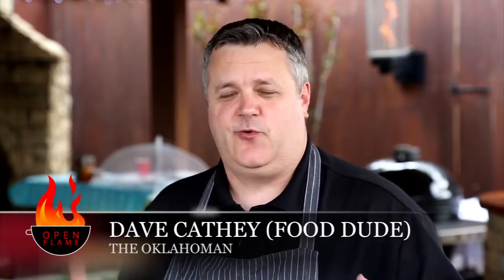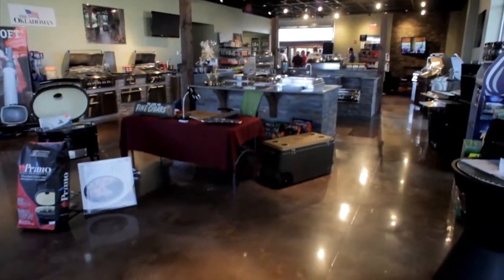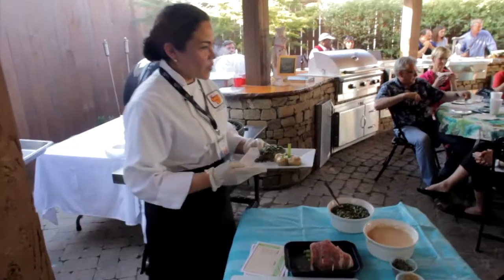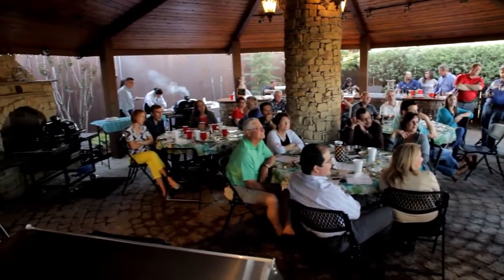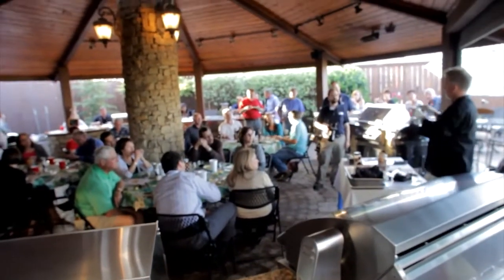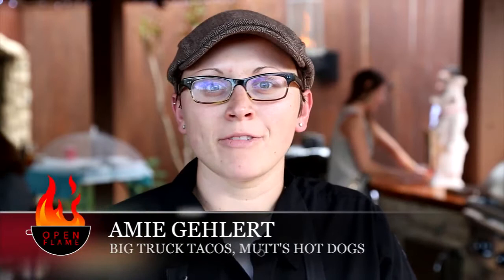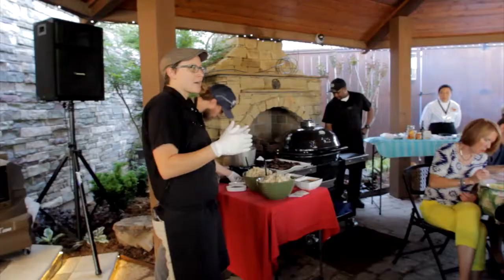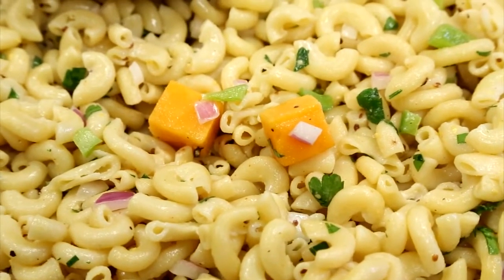Open Flame: Classic Barbecue (2013-05-30)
May is national barbecue month, so this episode of 'Open Flame' features lots of tasty smoked goodness.